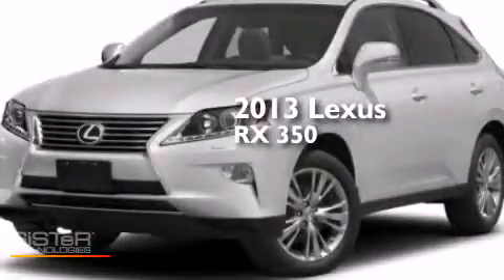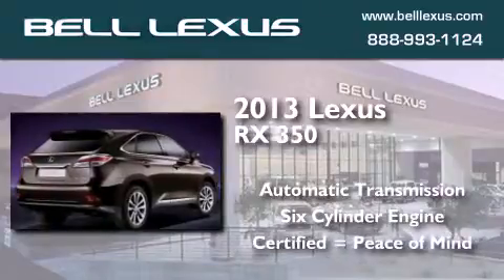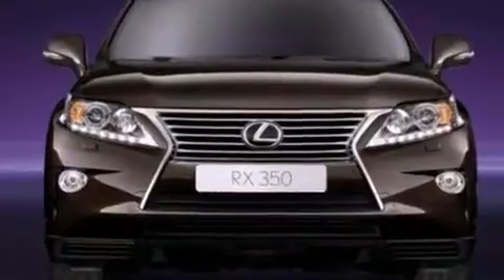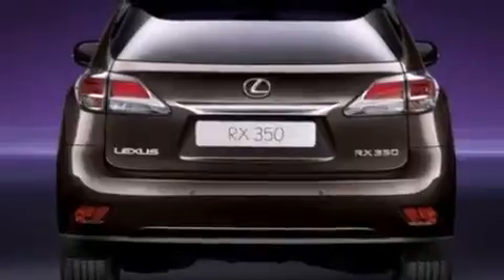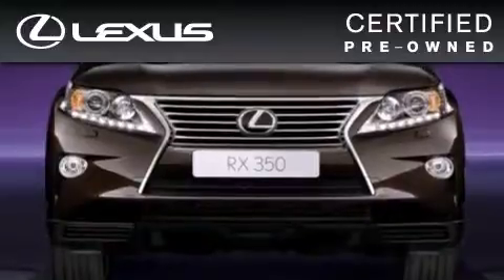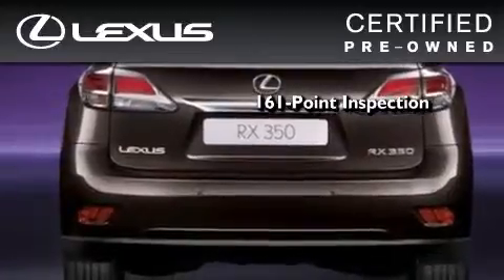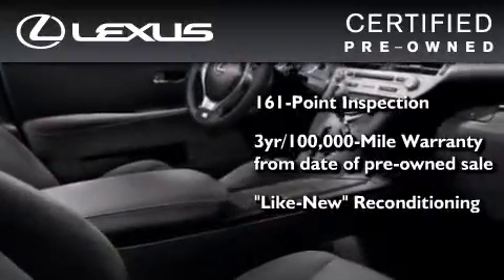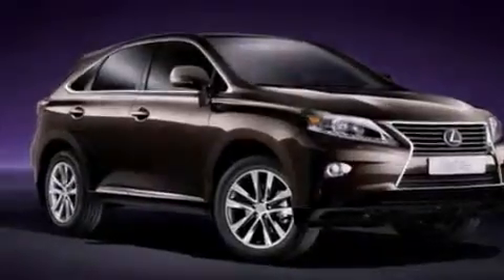Pre-Owned 2013 Lexus RX 350 Phoenix Scottsdale AZ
We have been honored to serve the Phoenix AZ area , we promise that your experience at our dealership will exceed your expectations ! Year : 2013 Make : Lexus Model : RX 350 Engine : 3.5L 6 Cyl. Sequential-Port F.I. Trans . : 6-Speed Automatic with Sequential Shift ECT-i Exterior : Starfire Pearl Miles : 12,282 Bell Lexus 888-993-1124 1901 E. Bell Road Phoenix , AZ 85022